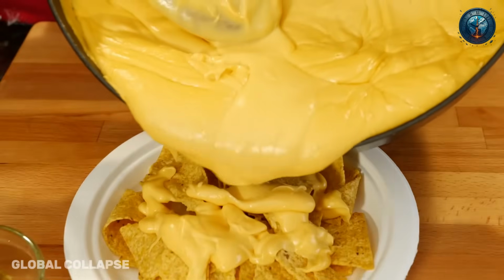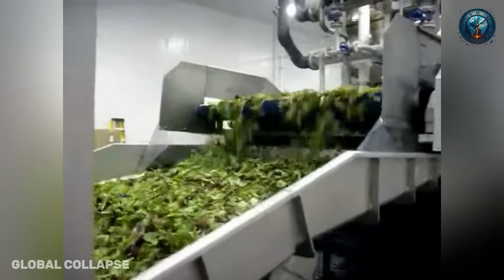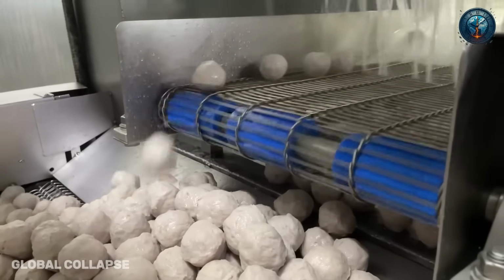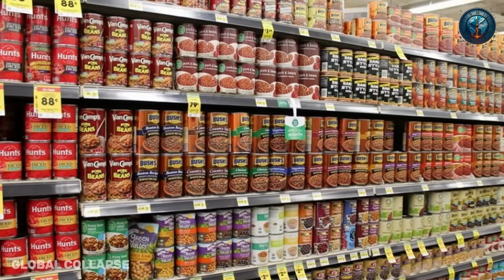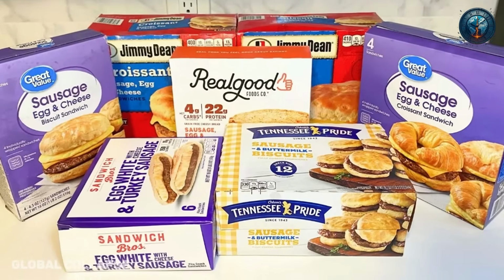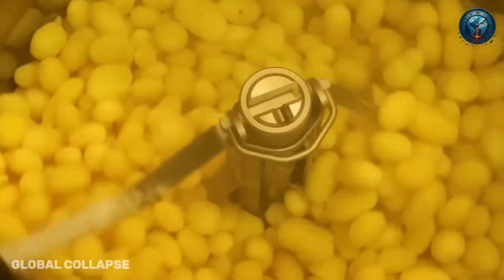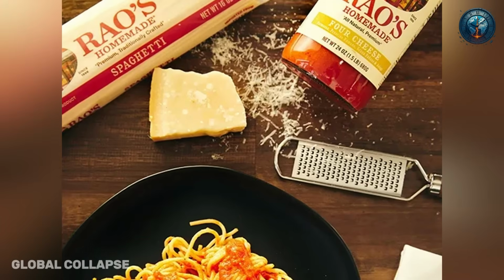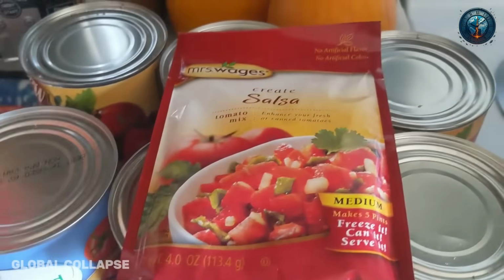SECRETS SO HORRIFYING Of U.S Foods You Wish You’d Never Eaten If Knew How They Are Made! Documentary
Have you ever wondered what really goes into the food on your plate? In this eye-opening SECRETS SO HORRIFYING Of U.S Foods You Wish You’d Never Eaten If Knew How They Are Made! Documentary, we take you behind the scenes of America’s food industry to uncover the shocking truths hidden from the public. From questionable ingredients to disturbing production methods, this documentary reveals it all — and you may never look at your grocery list the same way again.

This SECRETS SO HORRIFYING Of U.S Foods You Wish You’d Never Eaten If Knew How They Are Made! Documentary not only exposes unsettling food practices but also provides educational insights to help you make more informed dietary choices. Learn how to read food labels, understand sourcing, and identify hidden additives that could impact your health in the long term. It’s time to rethink convenience for the sake of well-being.

If you care about what you eat, this SECRETS SO HORRIFYING Of U.S Foods You Wish You’d Never Eaten If Knew How They Are Made! Documentary is a must-watch. Empower yourself with knowledge, explore healthier alternatives, and take back control of your diet. The truth might be horrifying—but awareness is the first step toward change.

This video is created for informational, educational, and entertainment purposes only. While we make every effort to ensure the information presented is thoughtful and well-researched, the content is based on publicly available sources, including but not limited to: news articles, social media commentary, public forums, editorial analysis, and user-generated insights.

We do not guarantee complete accuracy, nor do we claim to provide official, definitive, or comprehensive information. This video does not constitute professional advice of any kind, and viewers are strongly encouraged to verify facts independently and consult reliable sources when forming opinions or making decisions.

📌 This content is not intended to discredit, defame, or promote harm toward any individual, group, organization, or country. Instead, it aims to present diverse viewpoints and raise public awareness, encouraging respectful dialogue and deeper reflection on the world around us.

Please approach all content with critical thinking and an open mind.